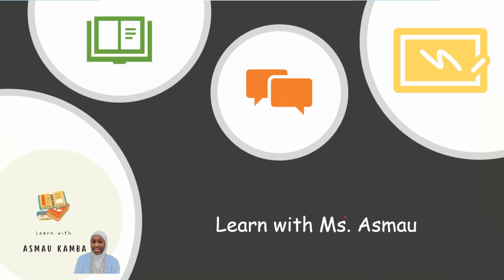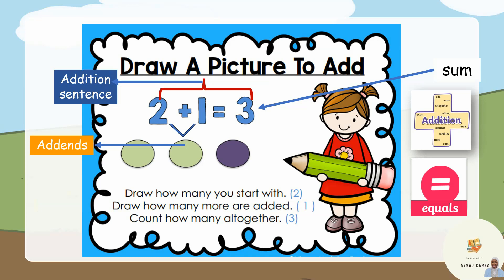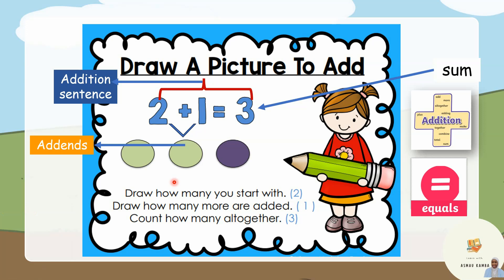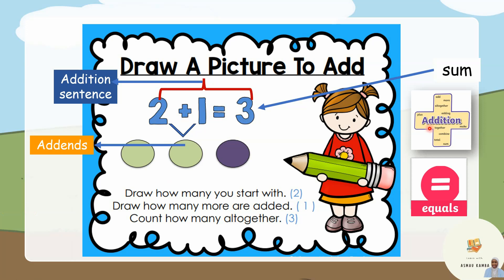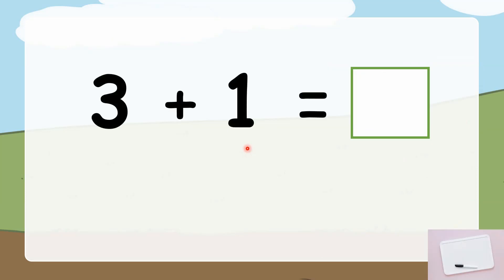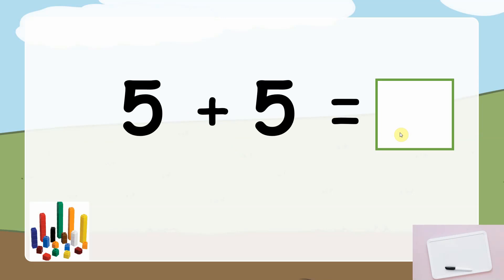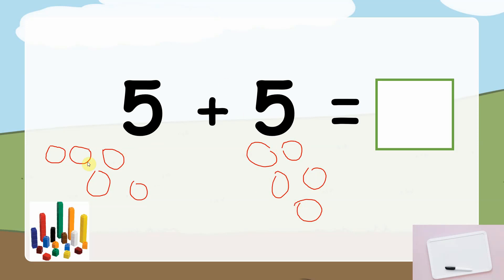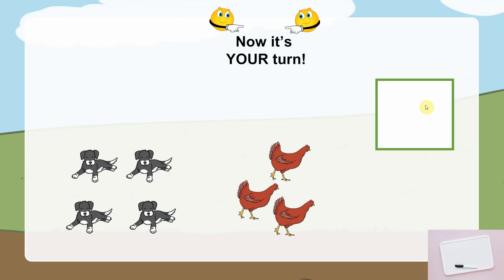Addition using pictures, objects, or drawings.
Addition within 10 using pictures, objects, or drawings

Join Ms. Asma'u in today's fun and interactive lesson on addition within 10 using pictures, objects, or drawings! Perfect for young learners. MathForKids LearningAddition MsAsmauTeaches"